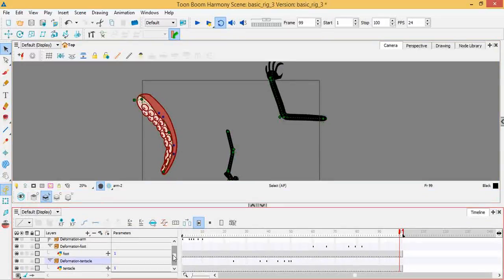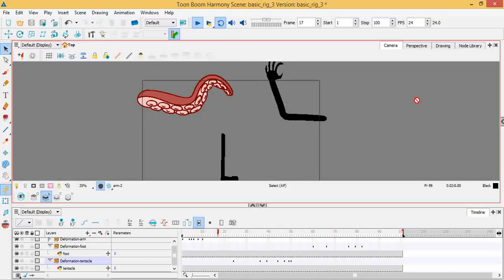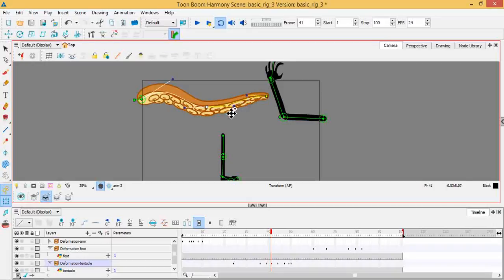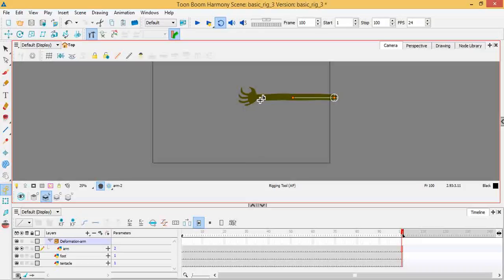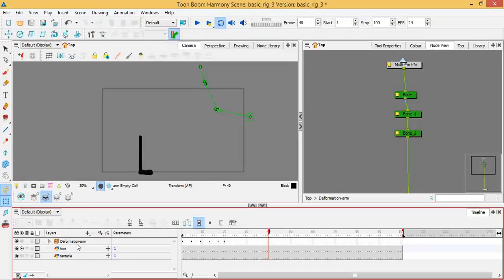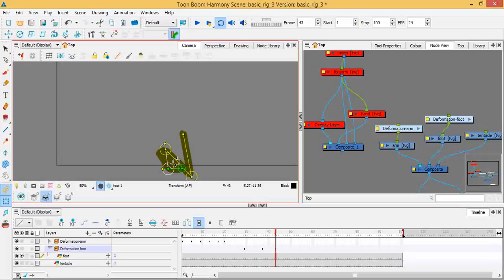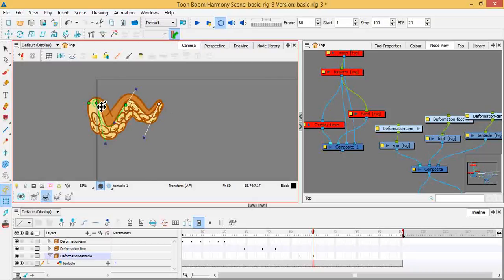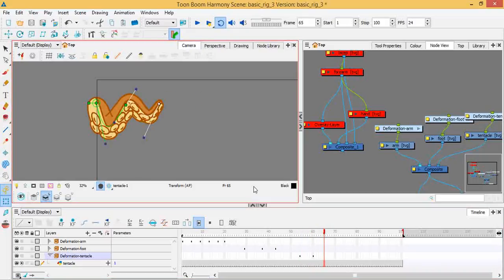Toon Boom Harmony 12: The Rigging Tool - Bone and Curve Deformers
The Rigging Tool is the easiest way to get started rigging a character. In Harmony 12, there are two main types, bone and curve deformeration, with a "sub" type, envelope.